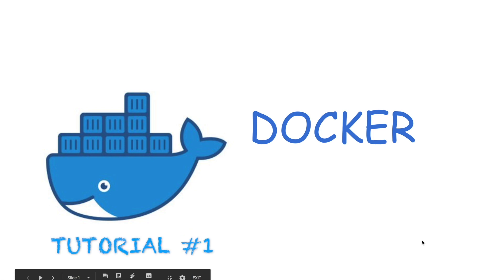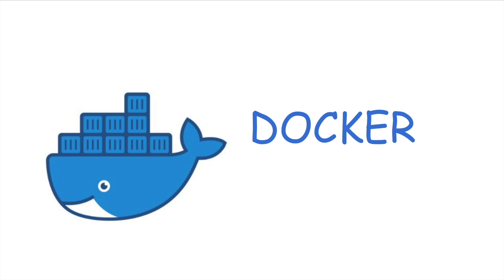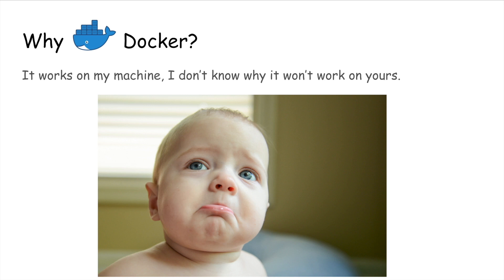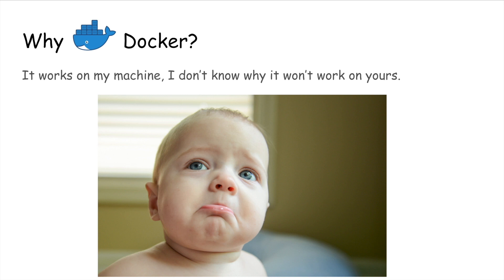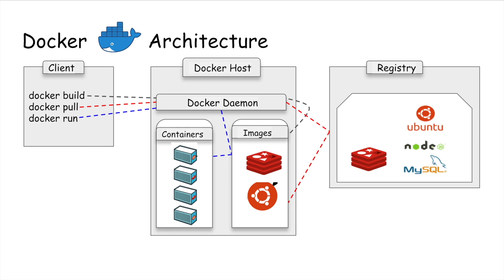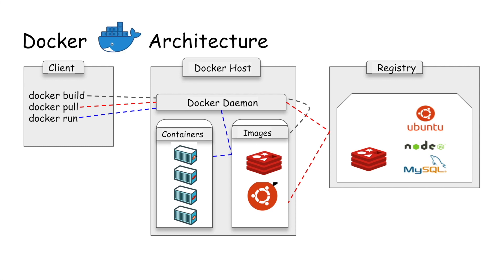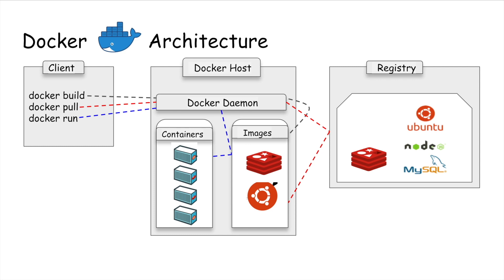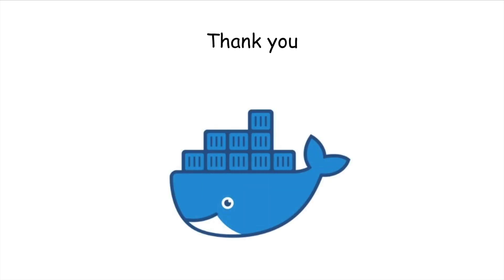Tutorial #1 | What is Docker? Easy way | Engineer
I have started a new tutorial video series with this video about Docker. Docker is a buzzword and is used almost everywhere. Knowing tools like Docker is a must.

Docker is a tool designed to make it easier to create, deploy and run applications using containers. Containers allow packaging your application and all its dependencies together to ensure that your application works seamlessly in any environment.